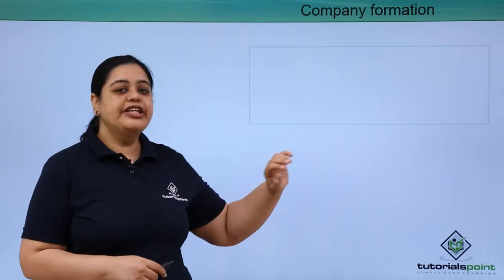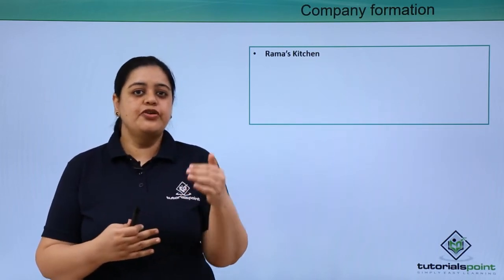Class 11th – Formation Of Company – Introduction | Business studies | Tutorials Point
Formation Of Company - Introduction